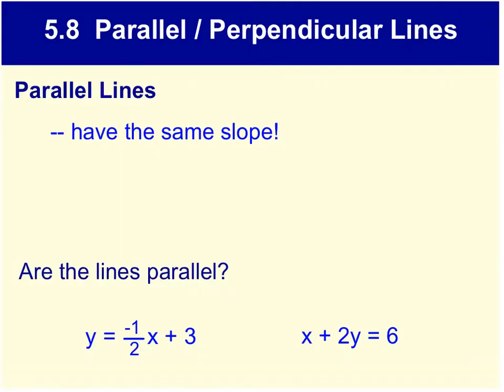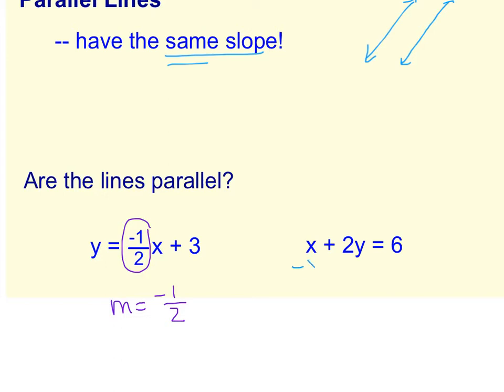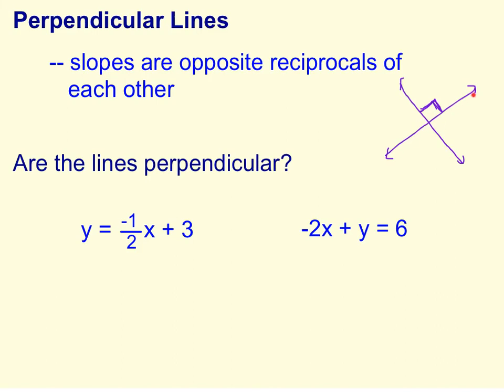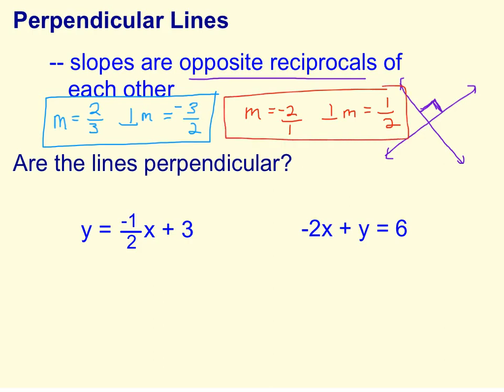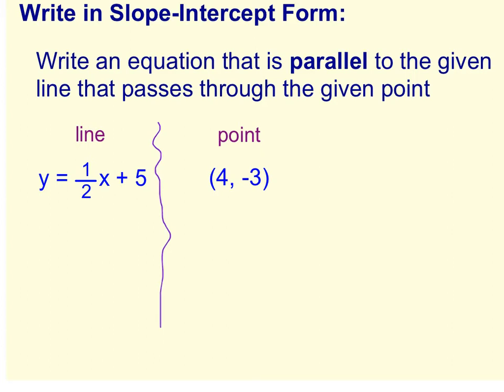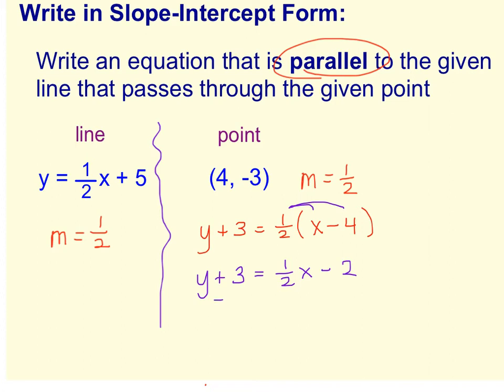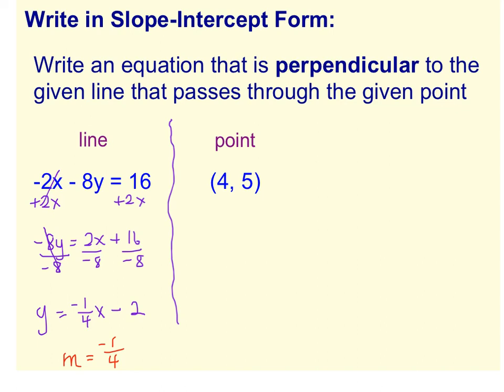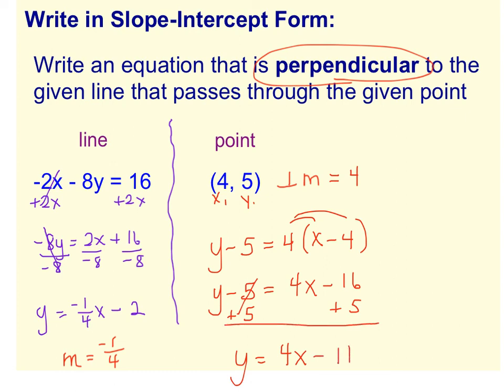Introduction to 5.8